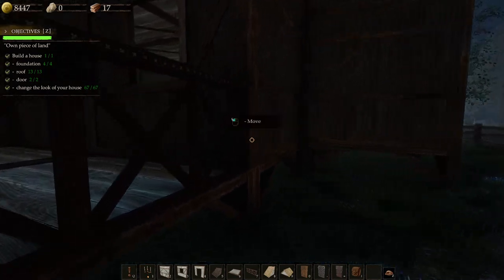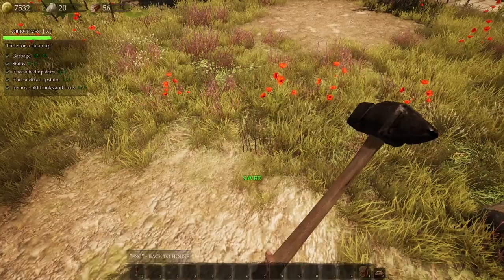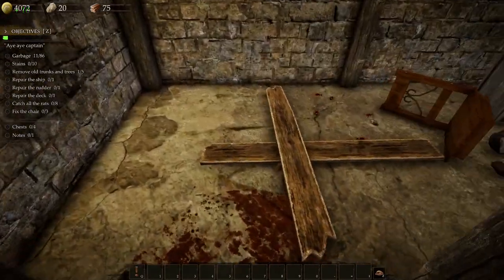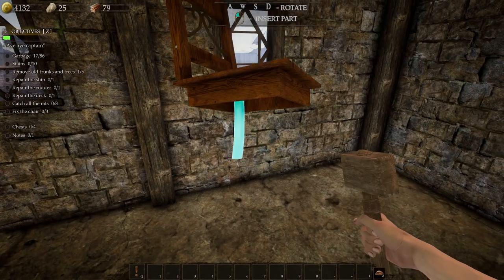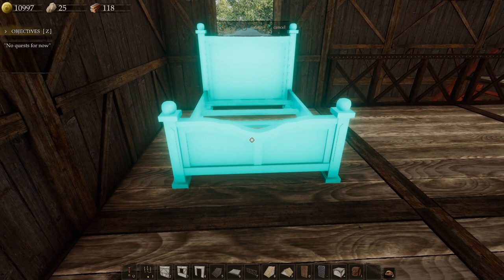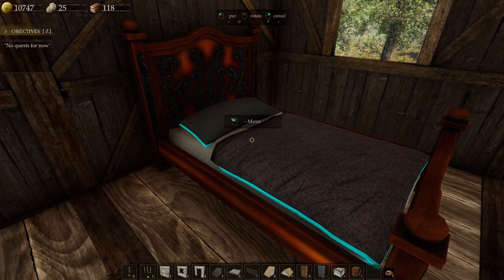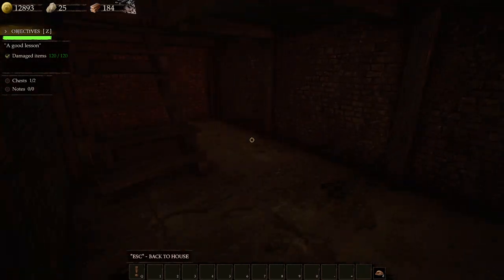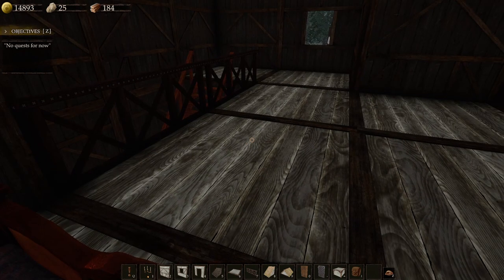Pirate Ship Cleanup & Puzzles | Castle Flipper Gameplay | Part 2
Castle Flipper Gameplay Let’s Play - Castle Flipper is your unique chance to become a medieval royal craftsman. Build your own Kingdom and re-arrange the castle at your own discretion.